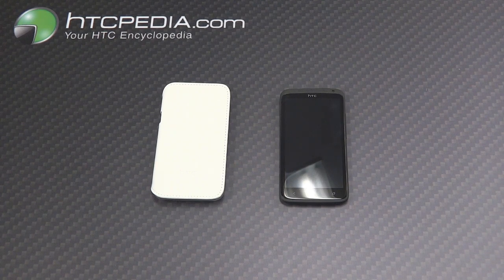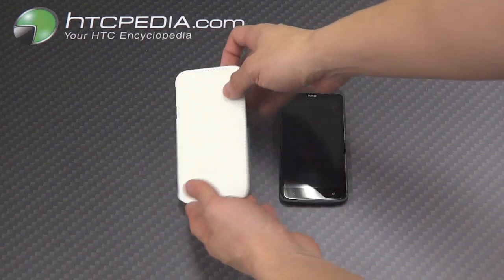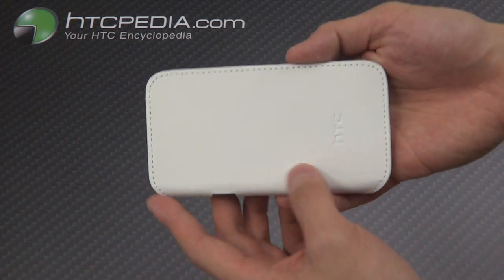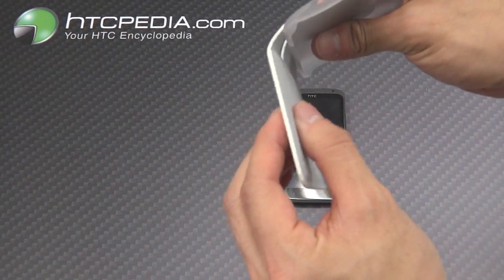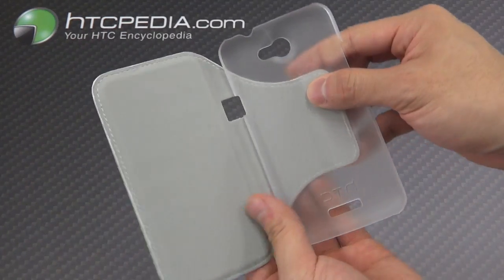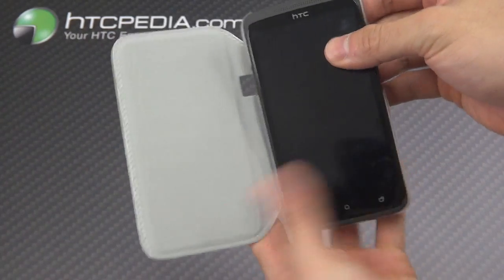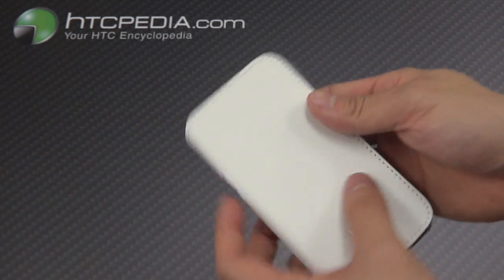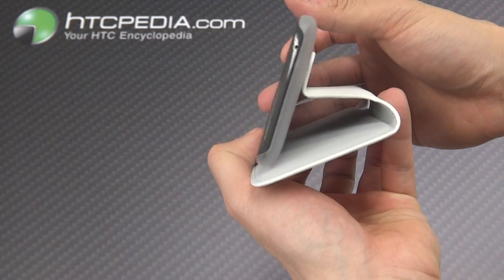HTC HC V701 Hard Shell Flip Case for One X